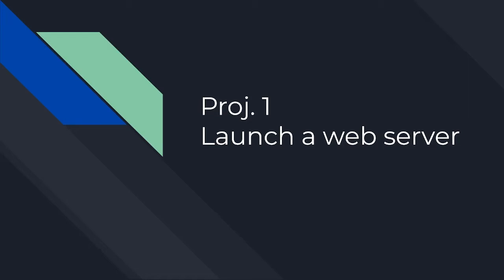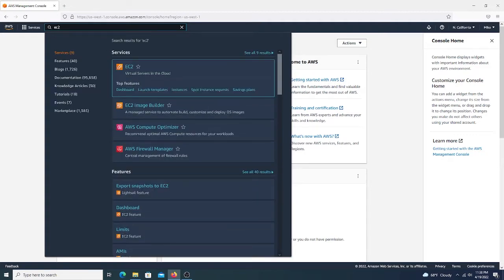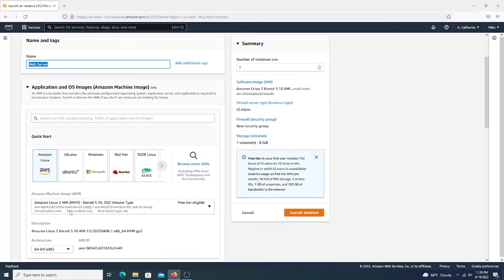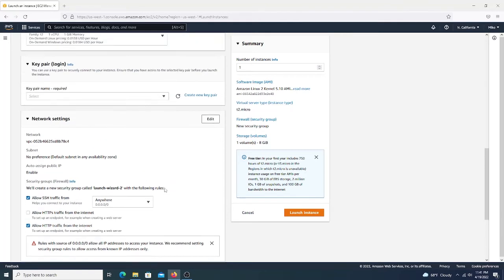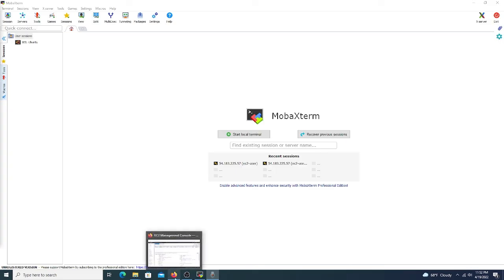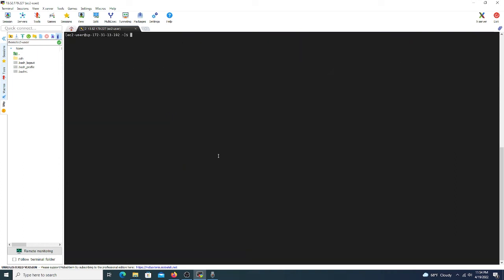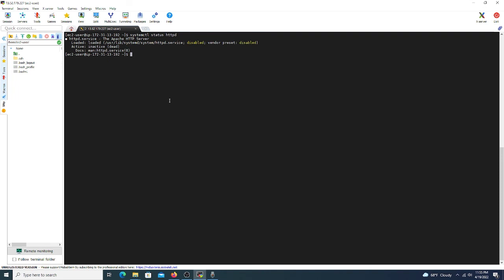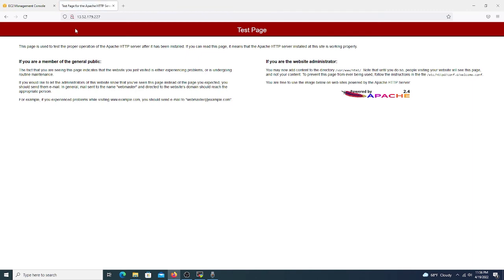IT 101 Project 1 - Launching a Web server from scratch